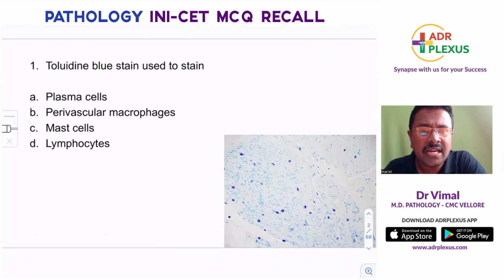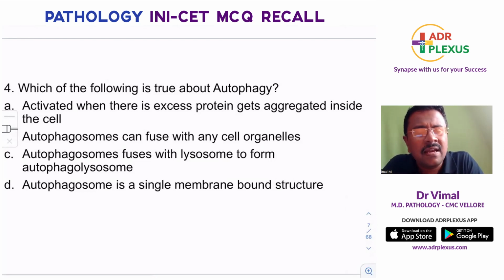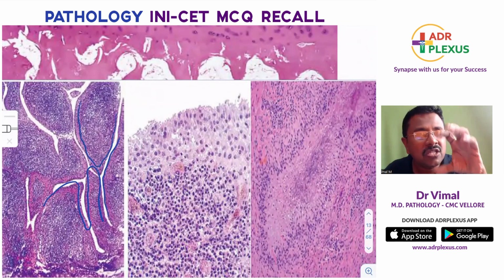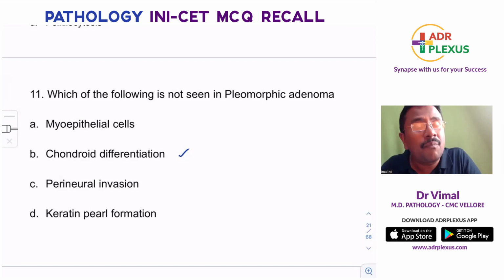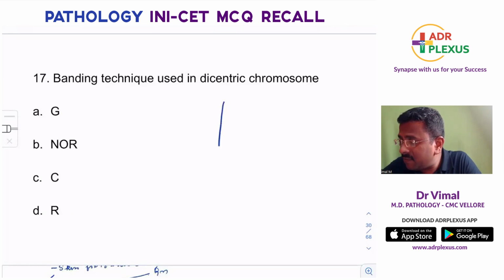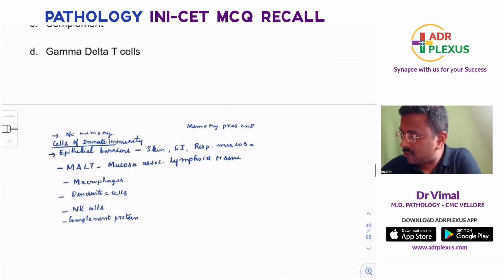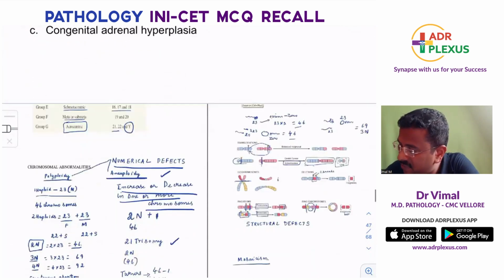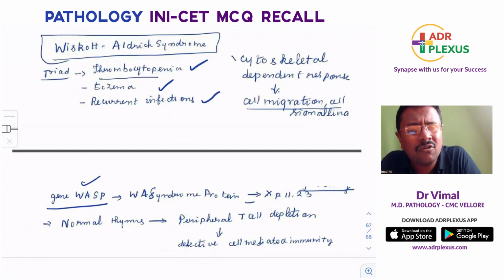ADrPlexus Pathology 2022 MAY INICET MCQ recall questions - Strike Rate 100% from ADrPlexus Workbook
ADrPlexus Strike rate in MAY 8 , 2022 INI-CET is 93.5% from ADrPlexus Workbook Series and faculty Lectures

To Get the full Discussion of ADrPlexus May INI-CET Exam , Download ADrPlexus Medical Learning APP -

To Download NEET-PG 2022 15 Days Planner and Anti Procrastination CHART

First 1000 People will get free access to ADrPlexus Super
High Yield Revision course ( 50 Hours of IBQ Revision , 1000 + MCQ's )